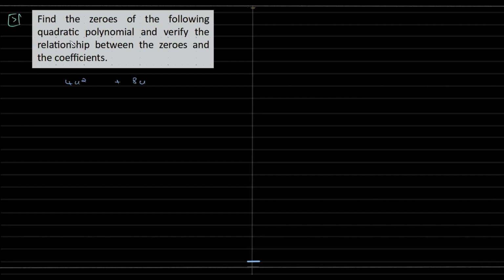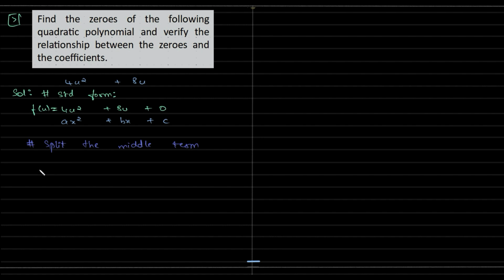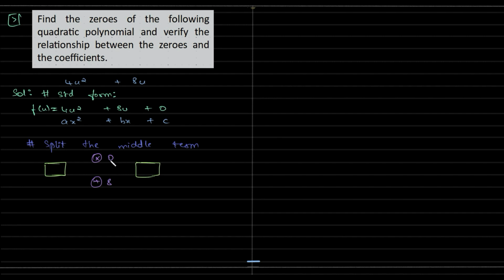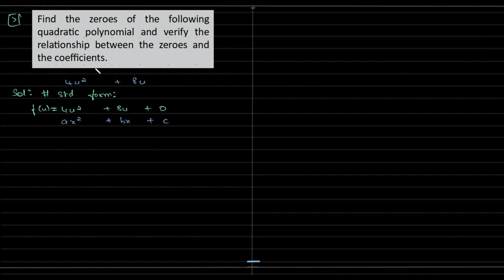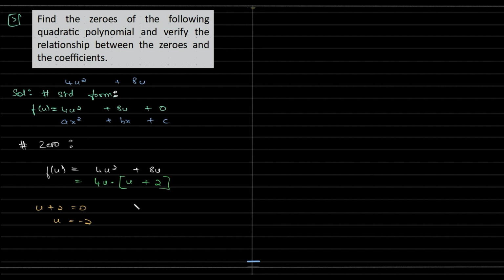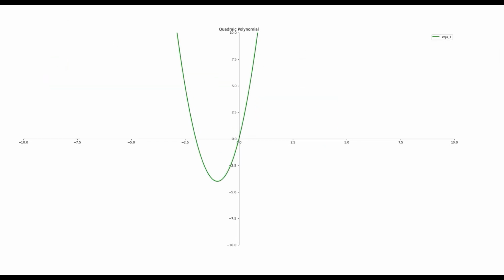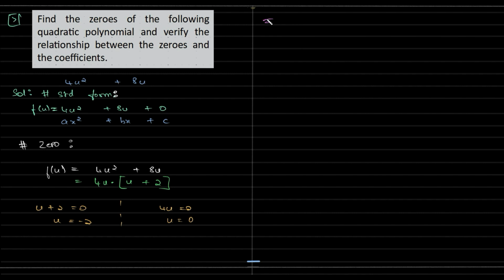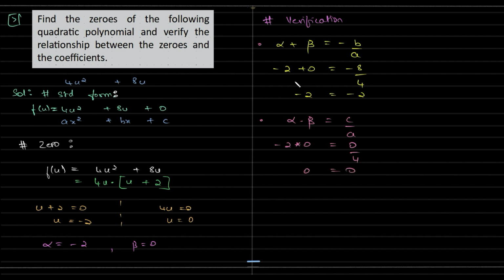2 02 A 4 Ex2 2 1st Main iv E